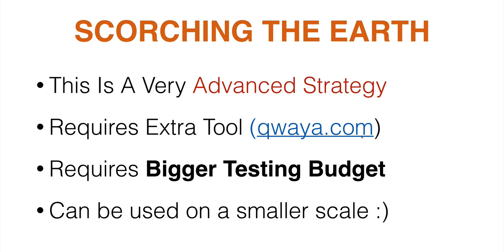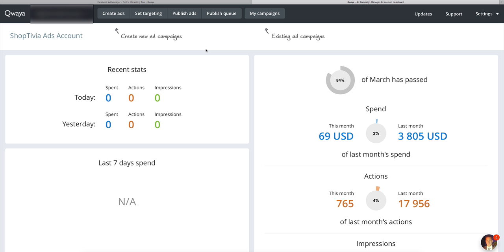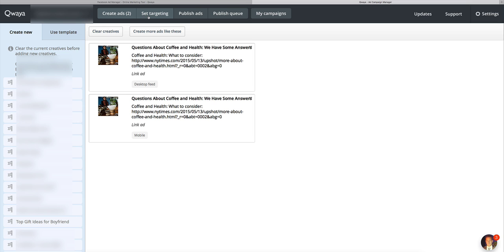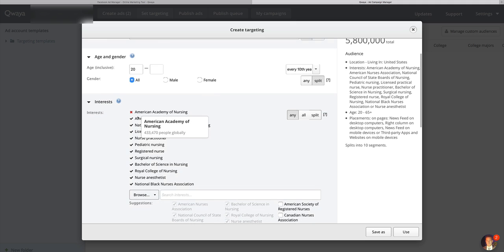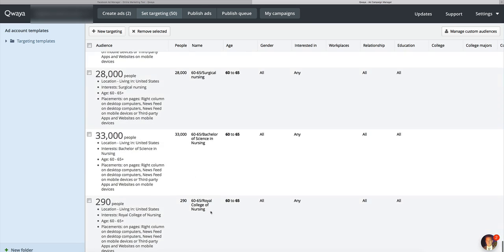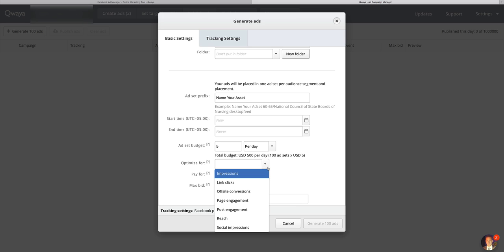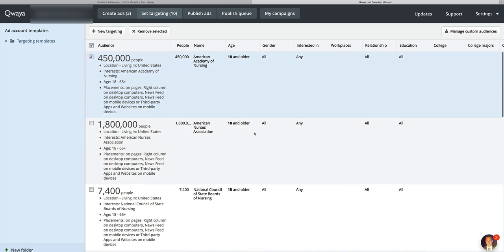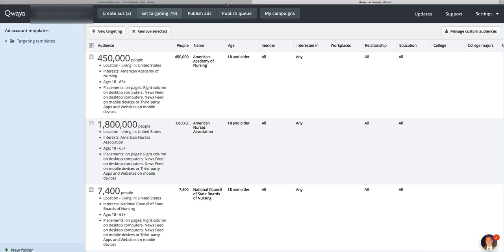64 Facebook Ads Beginners to Expert in 2021|Facebook Targeting BONUS Scorch The Earth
lifechangetraining Facebook Ads Beginners to Expert in 2021 - facebook ads beginner to expert in one video 2021.
👀 facebook ads in 2021 | from facebook ads beginner to expert in one video!

facebook ads strategy 2021 ✅ from beginner to expert in one video (free 140 min course). lifechangetraining#